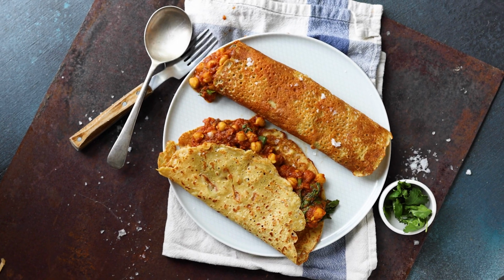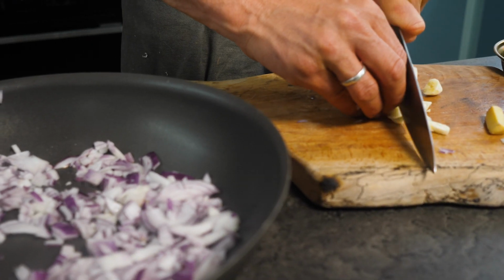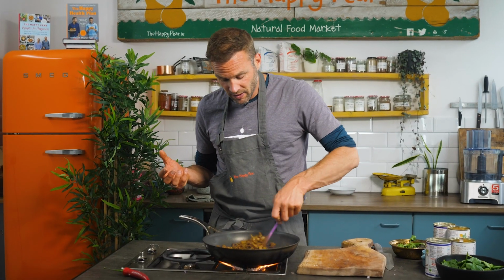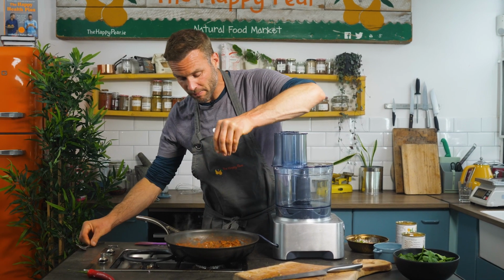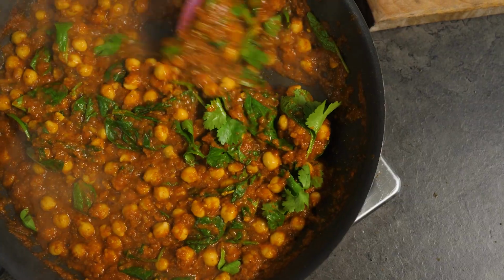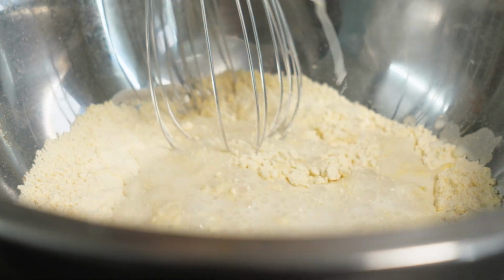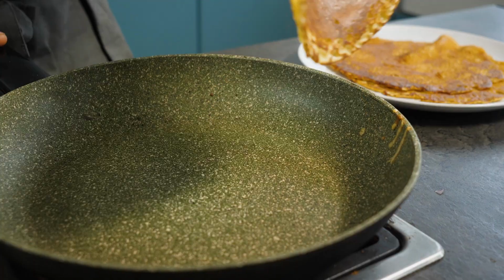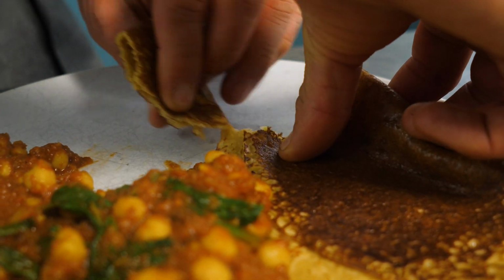EASY VEGAN CHANA MASALA with DOSA CREPES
Indian food is the perfect combo of amazing indulgent food and quick easy recipes. We love Chana Masala and growing up in Ireland it was one of the few Indian dishes available until the cuisine gained popularity. Today we're serving it with a lovely light gram flour based crepe called a dosa. This is an epic dinner and one I have pretty often when I have to cook for myself.

Dave & Steve.